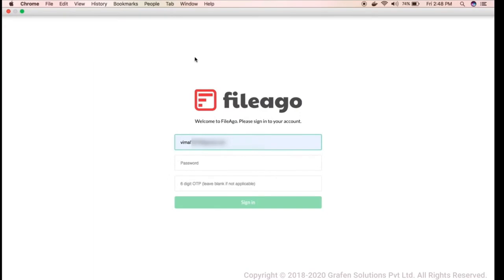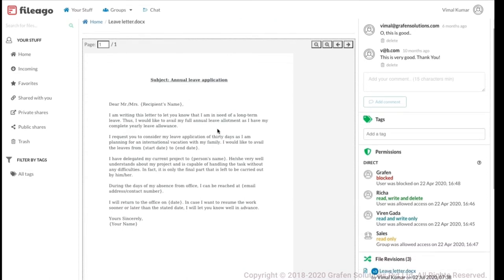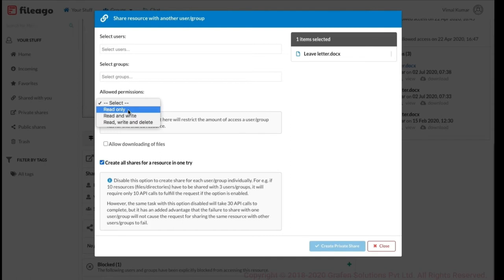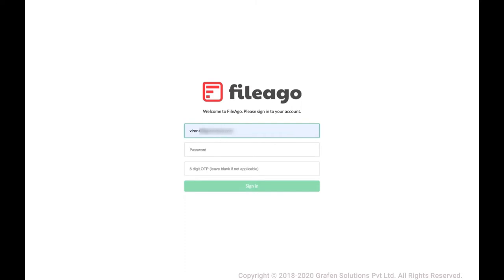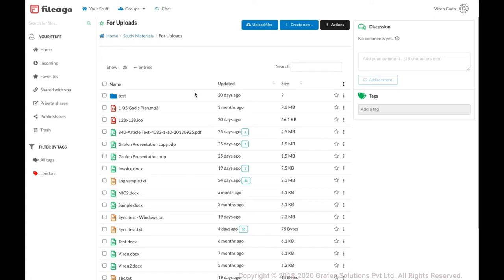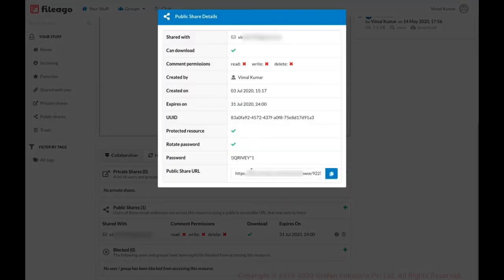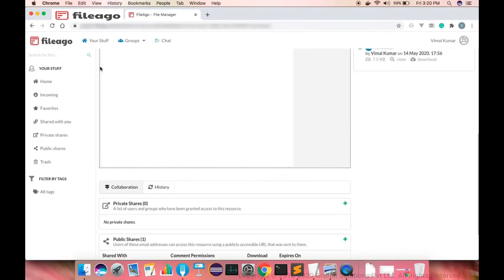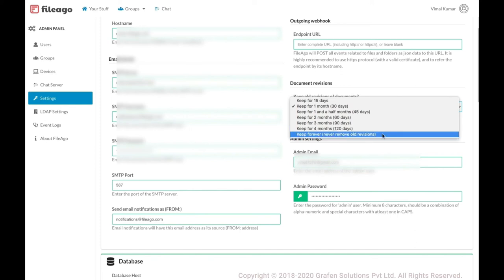FileAgo Software demo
Worlds best secure file management and collaboration software on cloud with many priveleges @ granular level for individuals & teams.